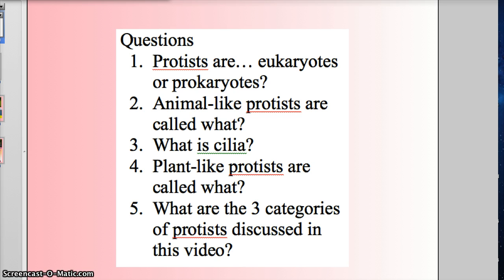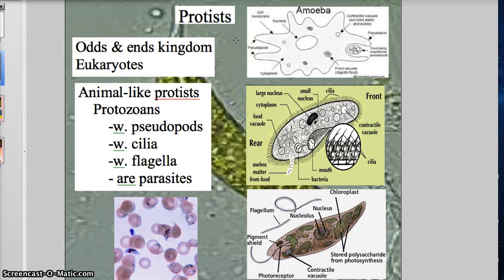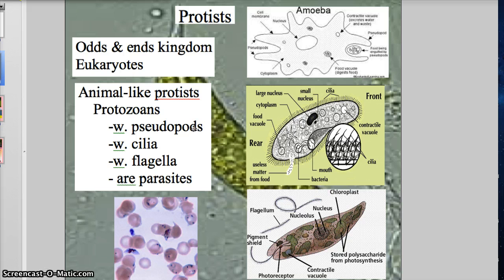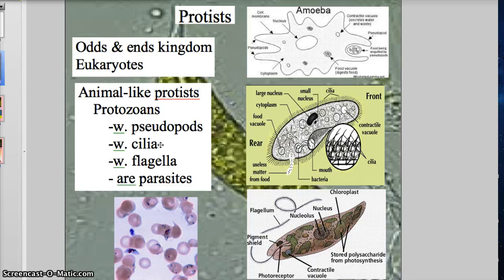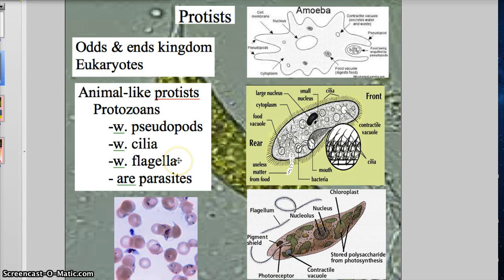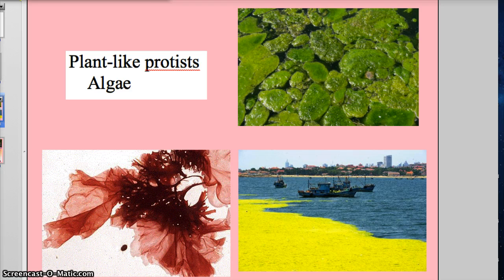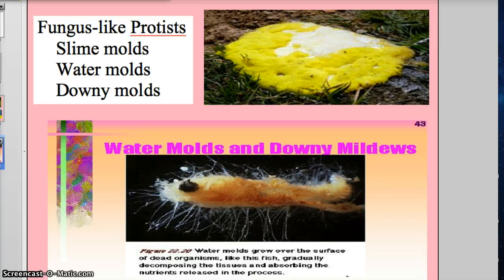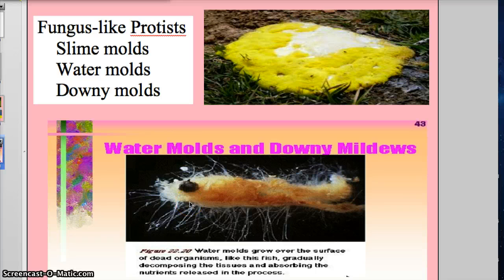Mr Mitchell 7-25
A science instructional video on protists